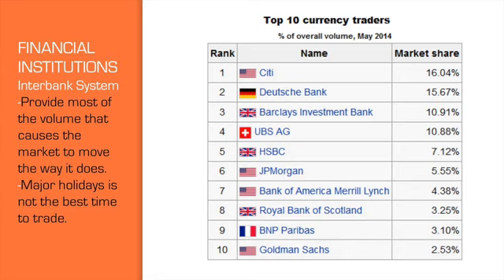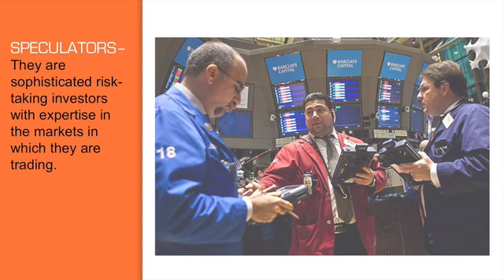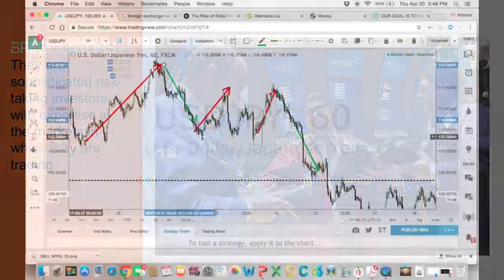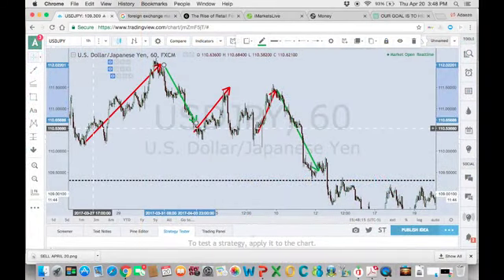Market Participants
Welcome to #1 Forex Trading for Beginners

Forex Trading for beginners contains 23 videos and by the end of it, you'll learn how the Forex Market works so you can trade with confidence

Now...

Are you ready to start your Forex Trading journey?

In our next video we be talking about What is Forex and how the Forex Market Works.